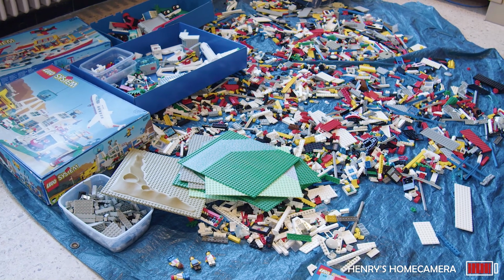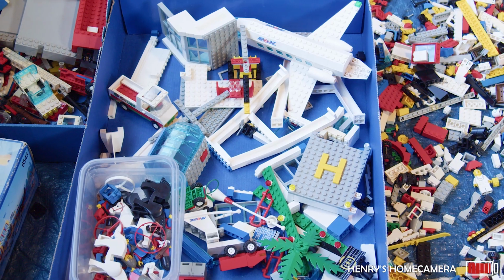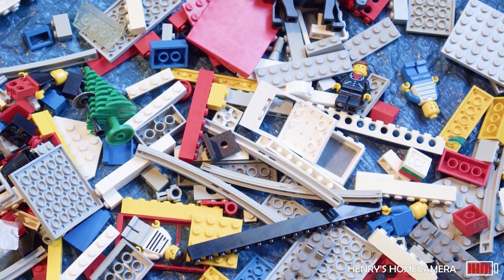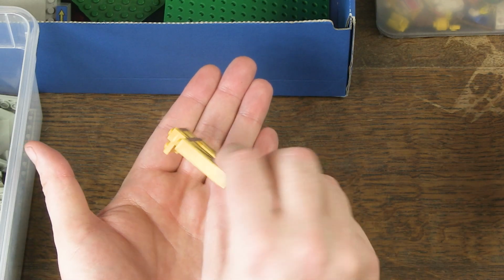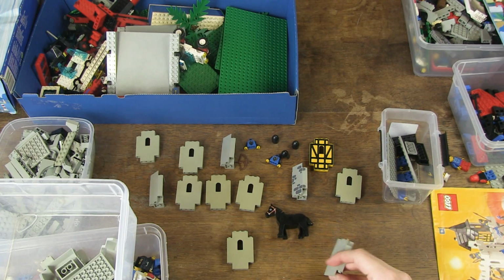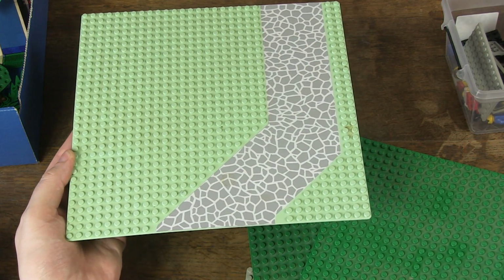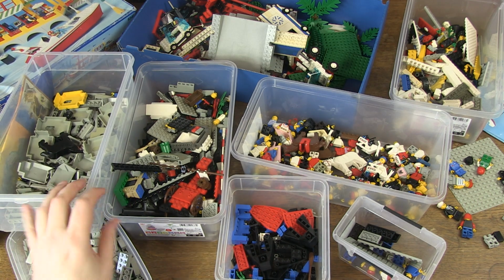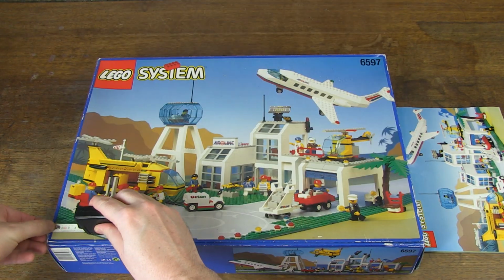Attic LEGO Find: Century Skyway (6597), Black Falcons Fortress&Paradisa Rarity|Pieces with a Past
While working on a new project, I received a tip about an attic filled with old LEGO.

What I found there turned out to be one of my most exciting vintage discoveries yet.

This second episode of “Pieces with a Past” features:

– Airport set 6597 Century Skyway (1994)
– Black Falcon’s Fortress (1986) wall panels & manual
– A rare Paradisa baseplate from Rolling Acres Ranch
– Classic Space elements and baseplates
– Manuals and bricks from various 80s and 90s Town sets
– And a behind-the-scenes look at how I restore and sort old LEGO lots